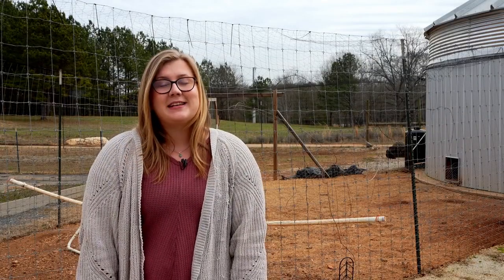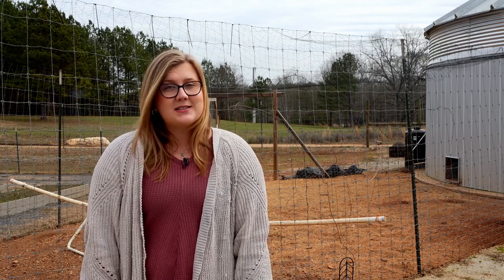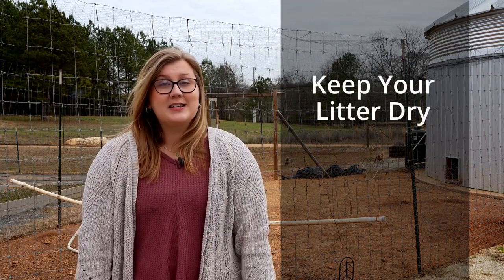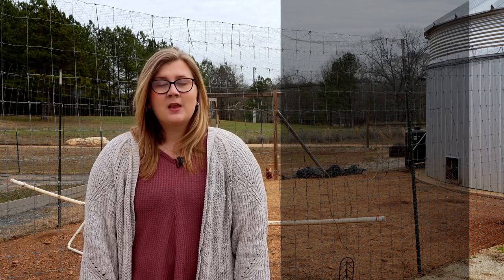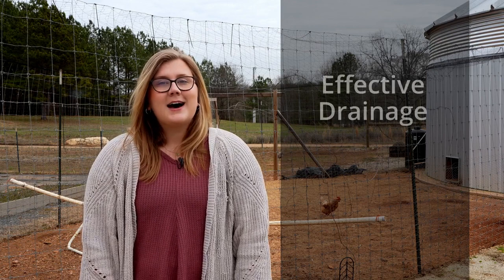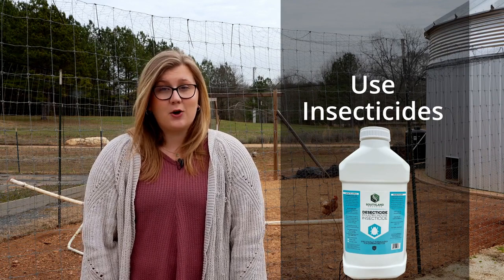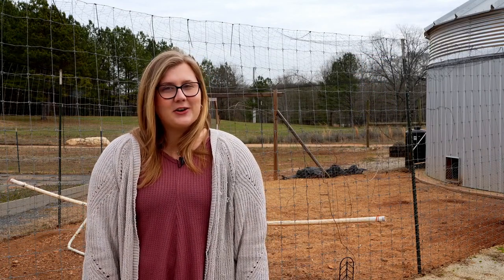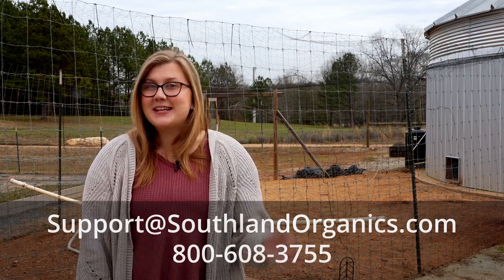Preventing Internal Parasites in Chickens: A Crash Course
Internal parasites in chickens can pose a huge challenge for your flock, from diarrhea to weight loss to decreased production and even worms in your eggs. Let’s talk about where these unwelcome worms come from and what you should be doing about them.

Internal parasites that feed on chickens, such as roundworms and tapeworms, can cause extreme stress and damage to your flock’s health. These parasites change the function of the gut, affecting feed efficiency and potentially causing issues like intestinal blockages. They can lead to symptoms such as diarrhea, depression, reduced weight gain, anemia and even worms in your eggs.

Intestinal species are considered the most damaging type of parasite to poultry. These infections cause gut issues, like reduced feed efficiency and diarrhea. One common infection in chickens is called helminthiasis, which is an infection with roundworms, tapeworms or flatworms. Capillary, or thread worms, are other helminths. They can infect the crop and esophagus, causing thickening and inflammation of the mucus membrane.

But worms aren't just a gut issue! Young birds are most severely affected by gapeworms, which infect the respiratory system. Symptoms include gasping, choking, shaking of the head, inanition, emaciation and suffocation, so if you notice any of these in your younger birds, get them checked for gapeworms.

Unfortunately, it’s not just the parasites themselves you have to look out for. Parasites can carry other invaders, like protozoa. One example is cecal worms. These parasites are harmless to chickens, but they carry an organism that causes blackhead disease in turkeys. This is one of the reasons it’s not recommended to house chickens and turkeys together—your chickens could accidentally give a life-threatening disease to the turkeys.

Parasites with a direct life cycle can infect the host and be transmitted from bird to bird as larvae or infected eggs. One example is a common helminth, Ascaridia galli. These parasite eggs can be deposited in bird feces and become infective in 10–12 days. If the eggs are ingested by your birds, they hatch inside the bird, begin to feed on them internally and can cause numerous problems, sometimes as bad as hemorrhages. If nothing is done to remove them, these eggs can live in soil for up to two years. This is why keeping your litter clean is so important (more on that later!).

Parasites with indirect life cycles require an intermediate host to grow into their infective stage. Gapeworms can have an indirect life cycle because their larvae can live on an intermediate host, like a snail, slug or earthworm, for years. If your chicken eats a host with larvae on it, then they will become infected.

Prevention is the best treatment! Here are seven ways to prevent parasites in your chicken coop:

Keep your litter dry. Worm eggs thrive in wet areas. Dry litter is less likely to breed parasite populations.

Keep your coop clean. Clean coops make healthy birds!

Sanitize your coop whenever you introduce new birds. This way, you can get rid of any infections that may have been left over from the last flock.

Avoid overcrowding. A crowded coop is harder to keep clean and exposes more birds to parasites.

Keep wild birds away from your coop. Wild birds and their droppings are common transmitters of parasites, bacteria and viruses.

Establish effective drainage in your coop. This will help reduce the buildup of feces.

Use an insecticide to keep disease-carrying pests out of your coop. We recommend Desecticide, which is an essential oil-based spray that is safe to spray in coops and directly on birds.

According to Dr. Jacquie Jacob, clinical signs of worm infestations include "unthriftiness, poor growth and feed conversion, decreased egg production, and, in severe cases, death." If you suspect your chickens may have worms, you can get a worm egg count kit to send off a feces sample for lab testing. Once adult worms have invaded the intestinal tract or other areas, there’s not much you can do to get rid of them besides administer anthelmintics, which are medications to worm chickens.

What chicken keepers can do is help the flock recover from a parasite infection. Encouraging intestinal health can help clear mucus accumulation and restore the absorptive abilities of the intestine. Apple cider vinegar like our Mother Load is great for this!

The diarrhea caused by parasites leads to intense dehydration, which causes its own set of issues. When dehydrated, it's important to provide laying hens with electrolyte support and a vitamin. For this, we recommend Hen Helper, our probiotic, and Catalyst, our multivitamin designed for poultry. Available in our Backyard Poultry Bundle, just add these supplements to your infected birds' drinking water to help them recover and boost their overall health!